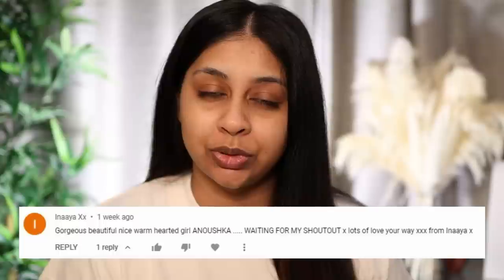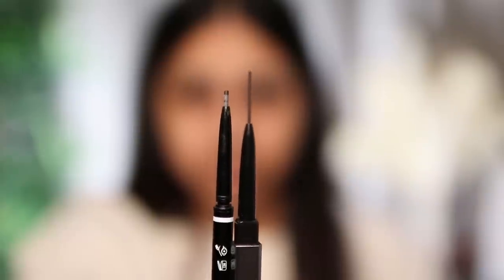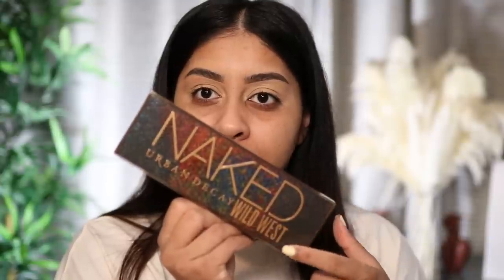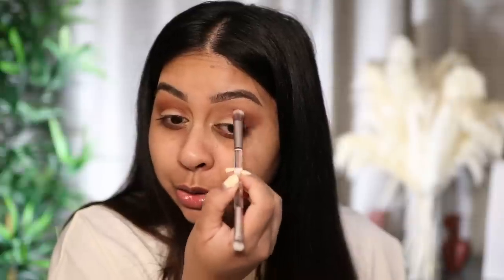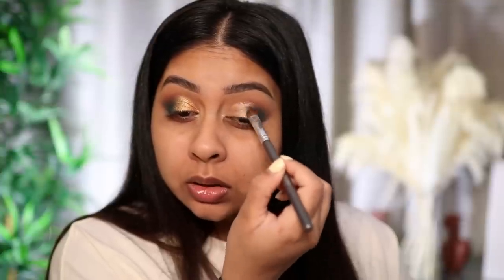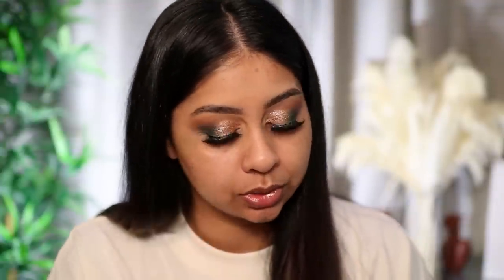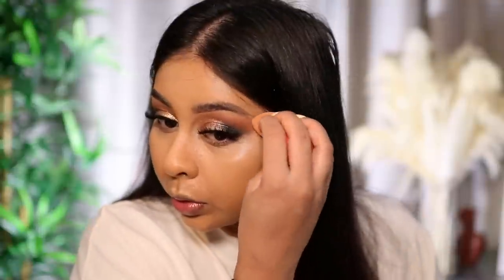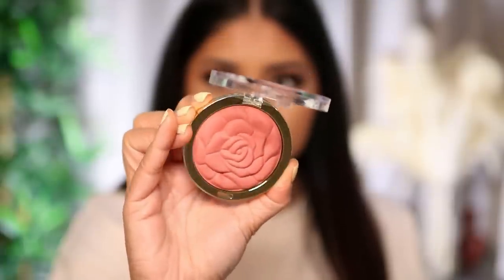TESTING OUT HYPED UP MAKEUP I HAVE BEEN DYING TO TRY | 9HR WEAR TEST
Products:
WEST BARN CO SOAP BROWS

e.l.f. Camo CC Cream - 355

L'Oreal Color Riche Lipstick Limited Edition - My Perfect Nude, by Iskra